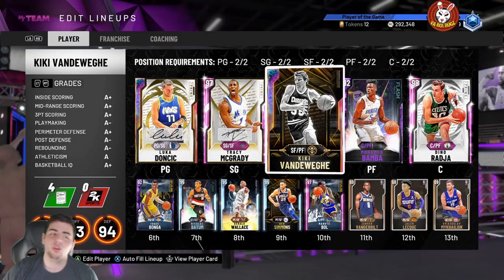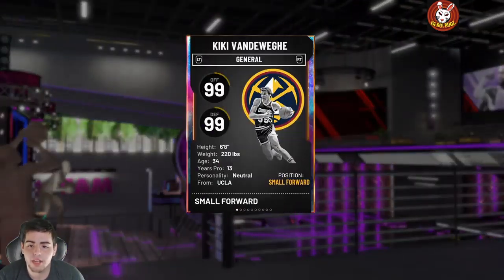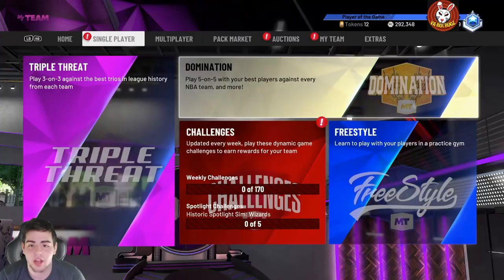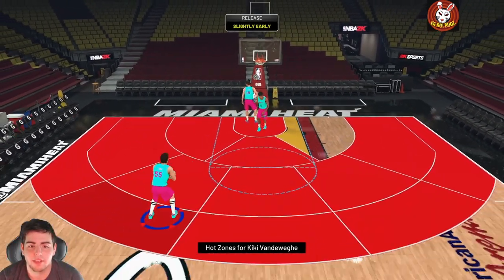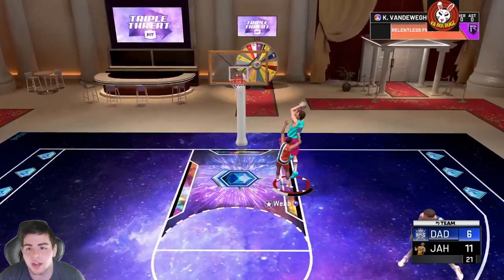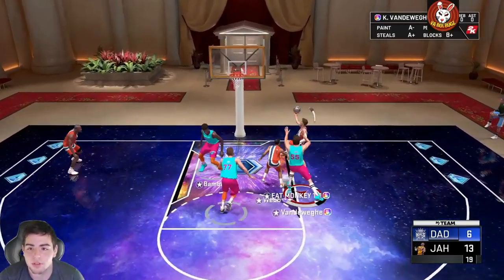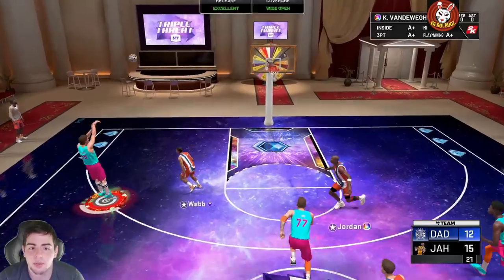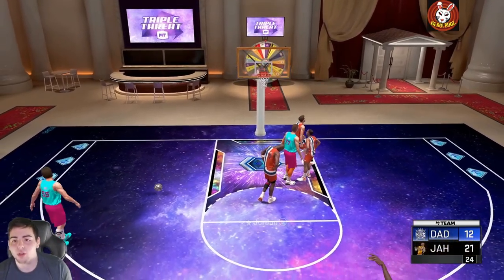NEW INSANE *FREE* GALAXY OPAL KIKI VANDEWEGHE GAMEPLAY! HE DOESNT MISS! | NBA 2K20 MY TEAM